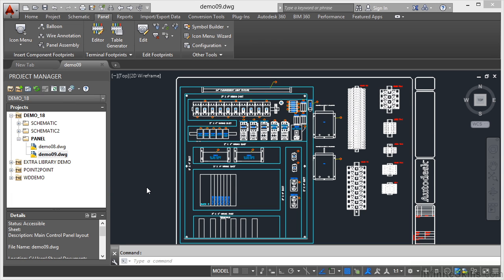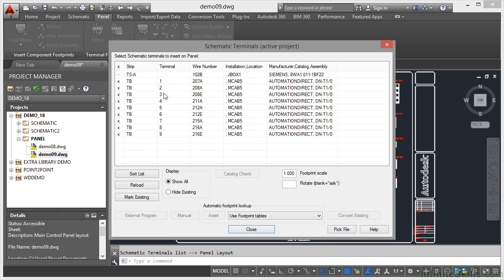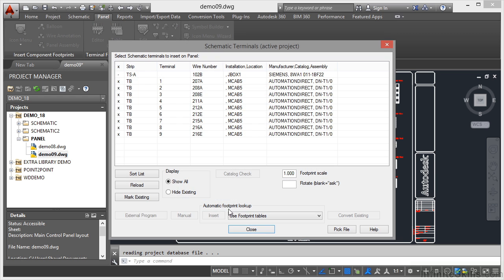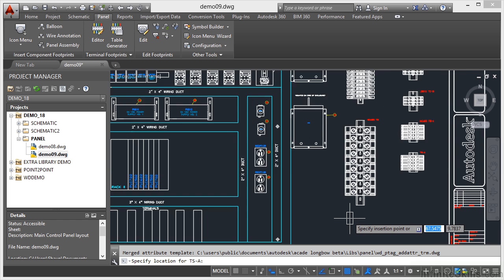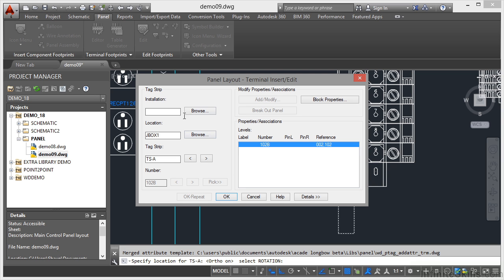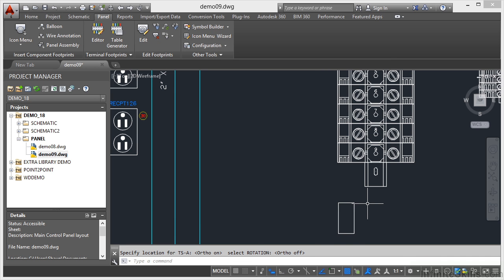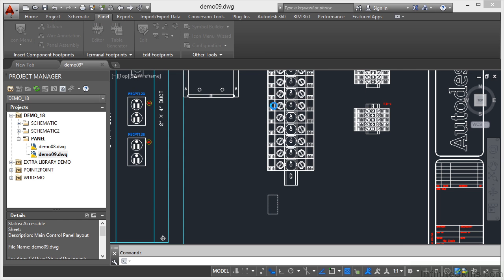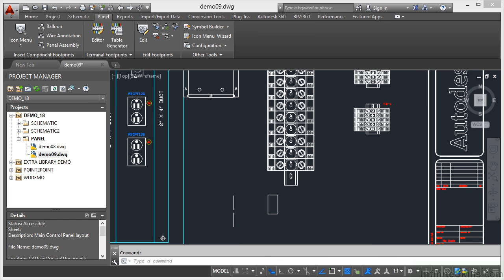18 02 Inserting Terminals From The Schematic List